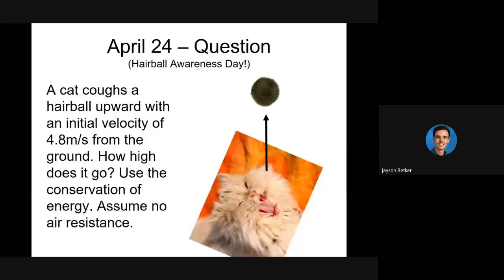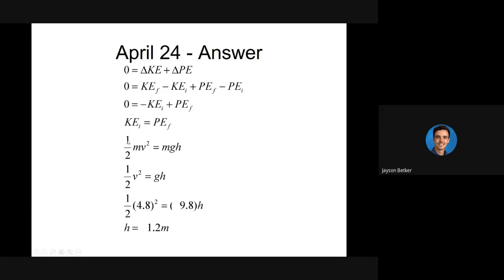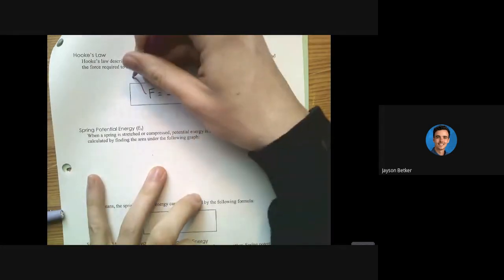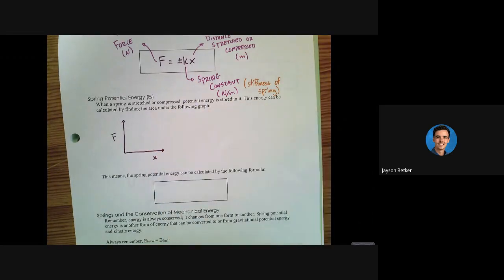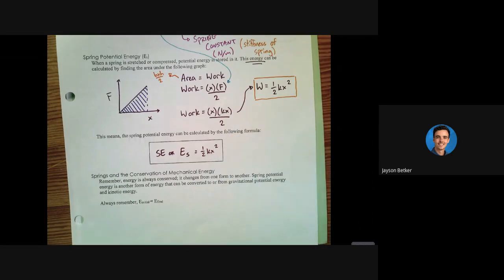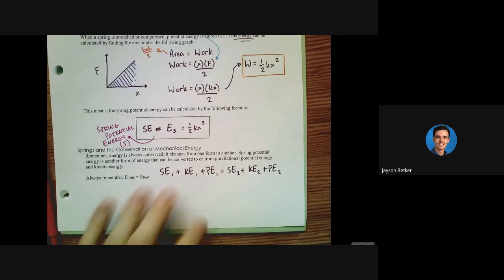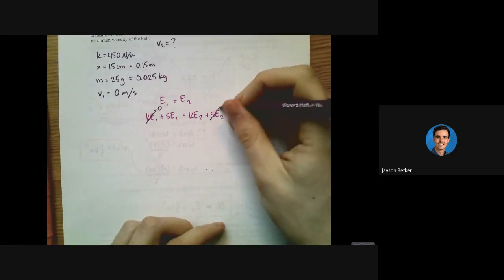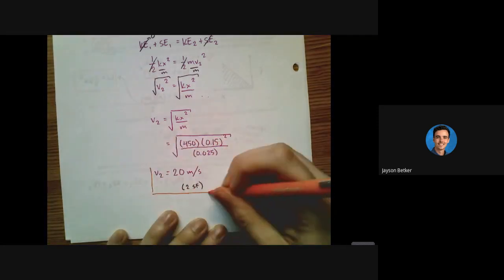Springs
Our last lesson of the unit... Spring Potential Energy! What do we need to know about the energy stored within a spring? How does it relate to the conservation of mechanical energy?